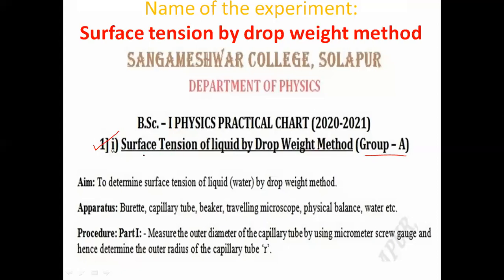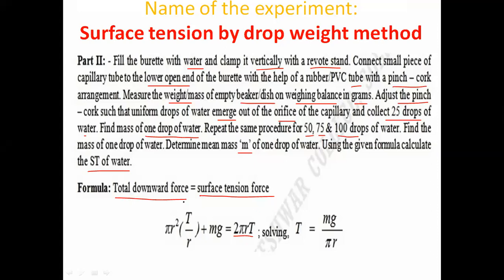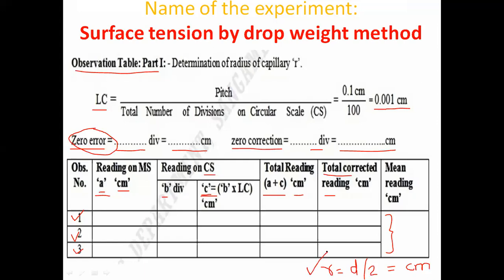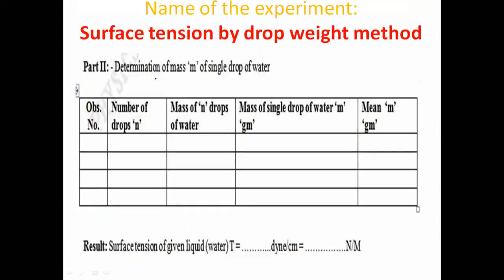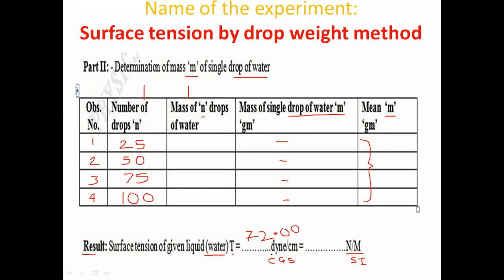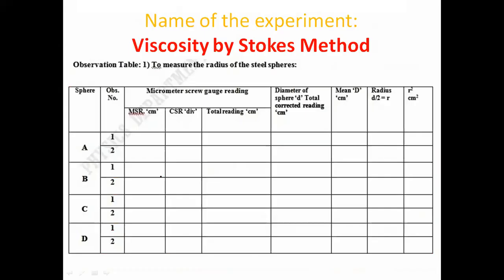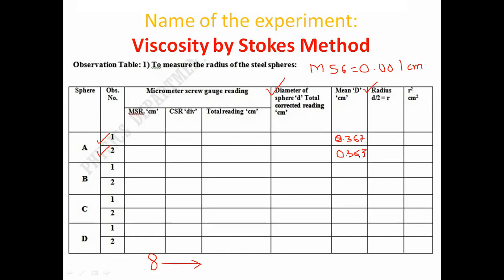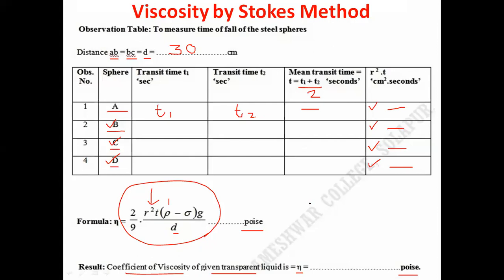Physics Practicals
Dear students, Enjoy physics!
This is the video of two physics experiment
[1] ST of Liquid by drop weight method
[2] Viscosity of liquid by Stoke's method.